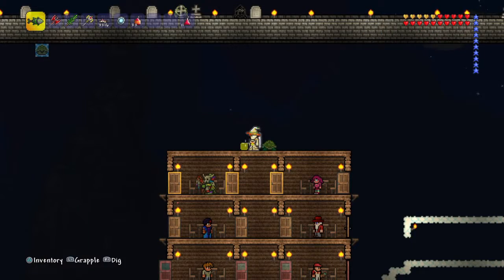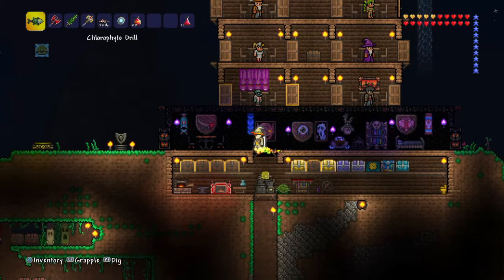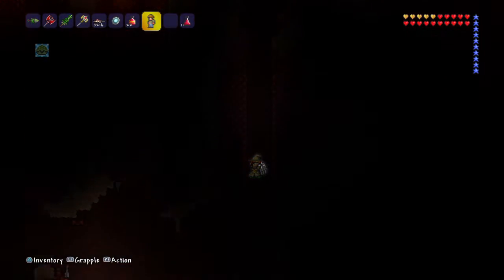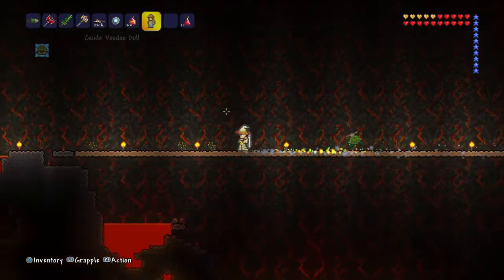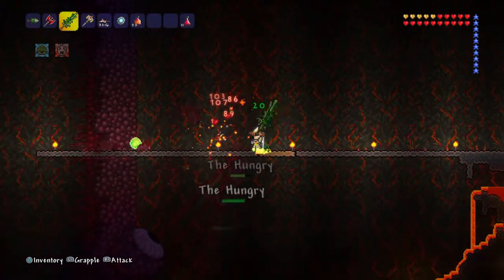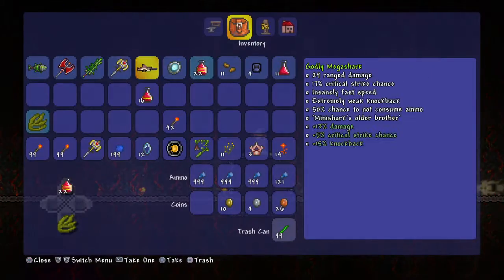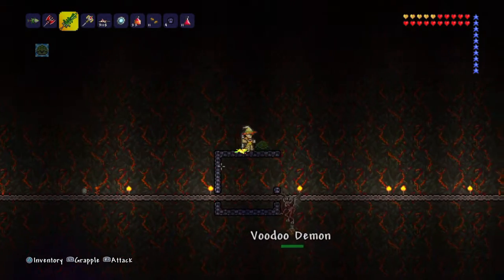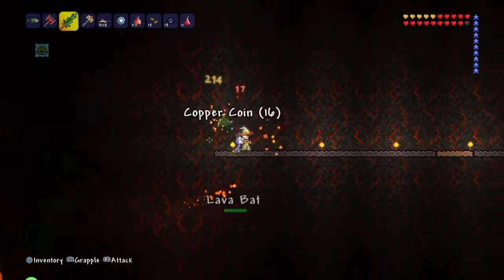Terraria How To: Summon the Wall of Flesh!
Wassup guys this is a tutorial on how to summon the Wall of Flesh in Terraria!